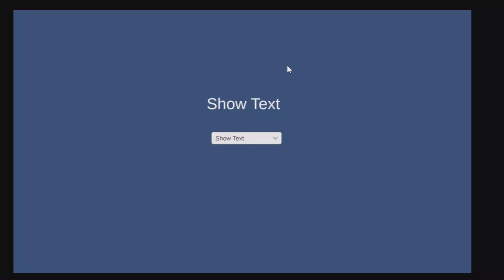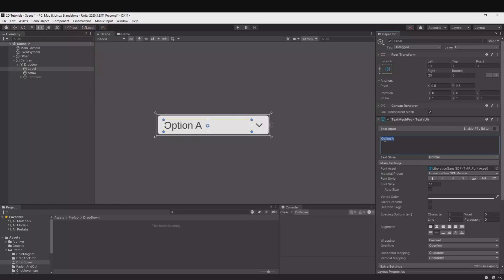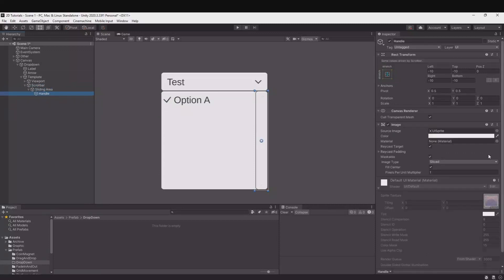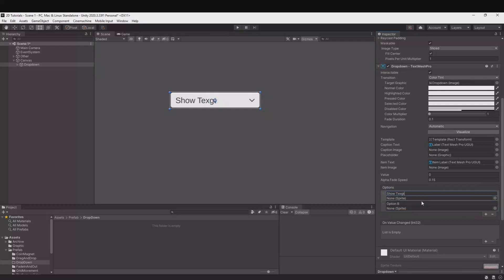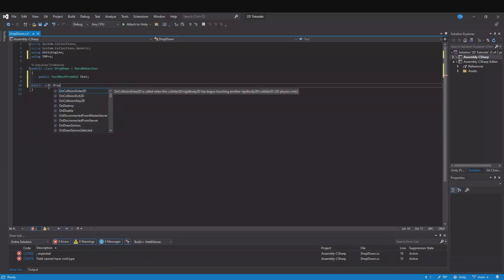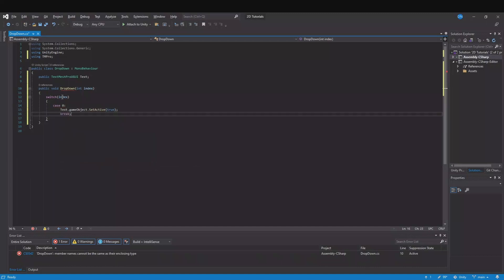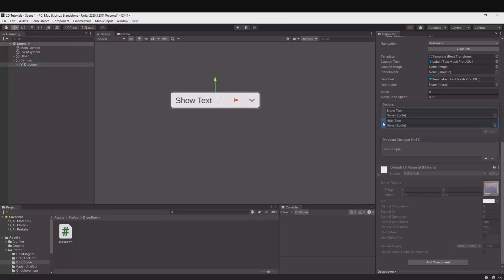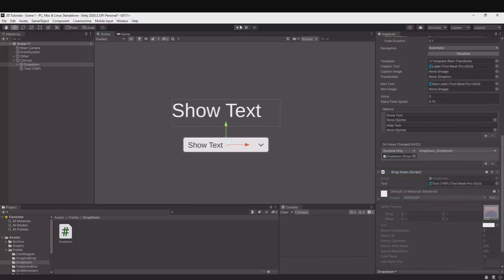Unity How to make a drop down (tutorial 2023)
I will show you, how you can make a drop down list, in unity 3D